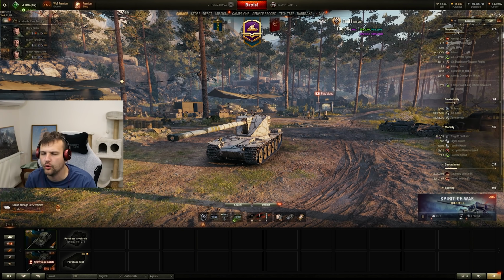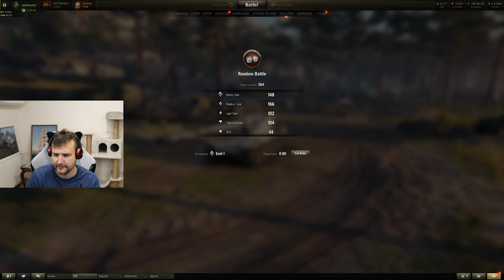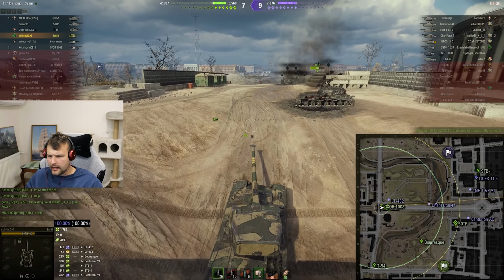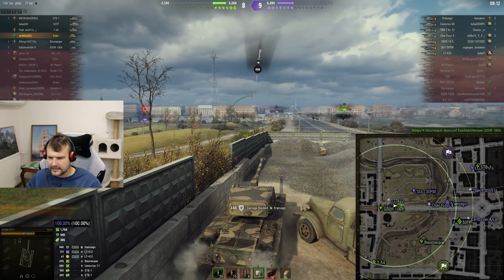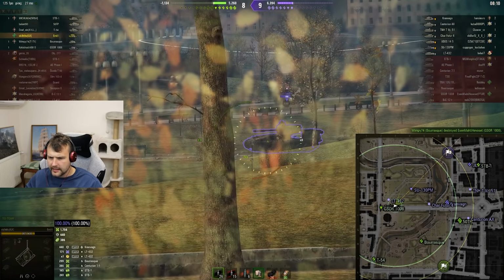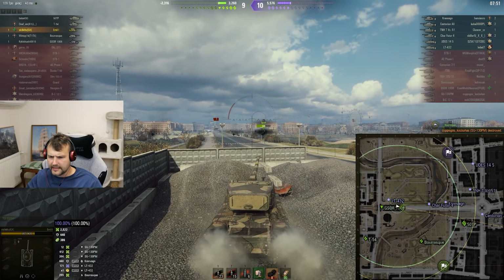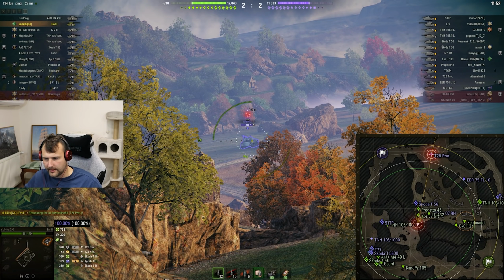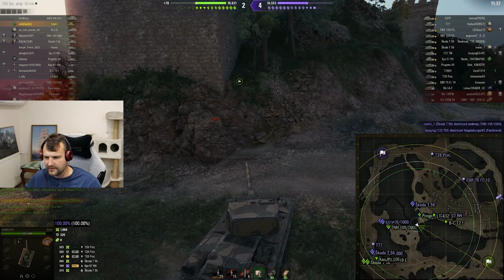Emil I, Let's make it work! | World of Tanks